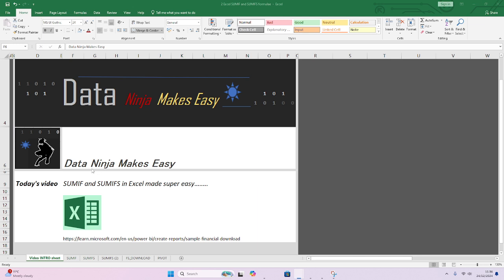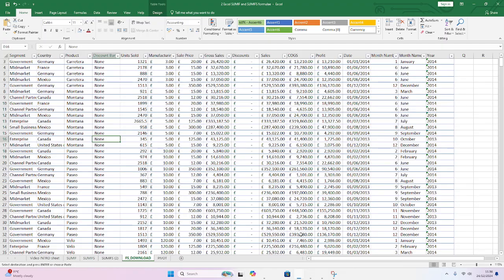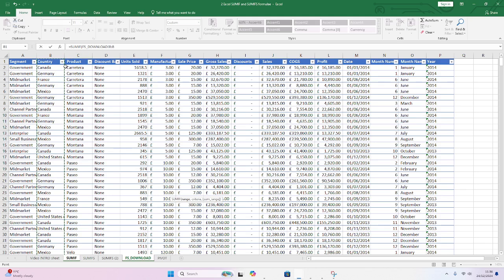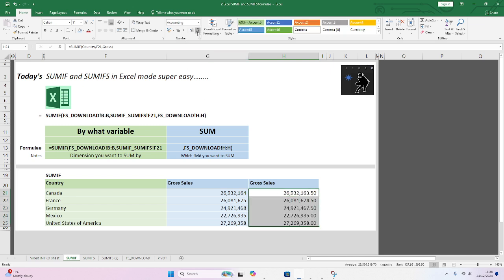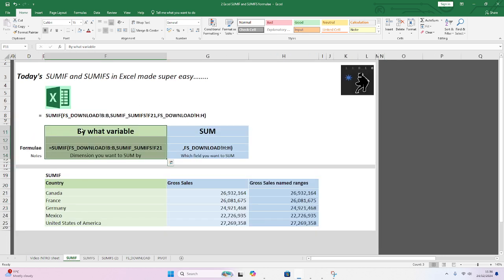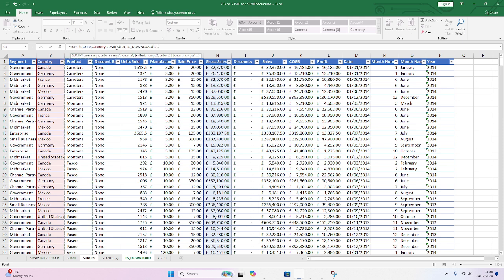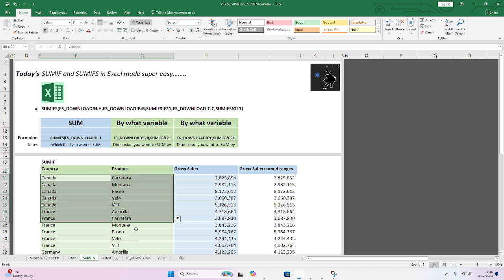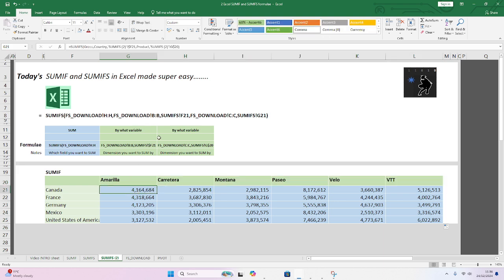Excel SUMIF and SUMIFS made easy (Ninja makes easy). Also including named ranges in formulae.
Excel SUMIF and SUMIFS are common formulae's used in Excel used for data analysis / dashboards. Follow this video for a step by step guide in learning SUMIF, SUMIFS and use of named ranges.